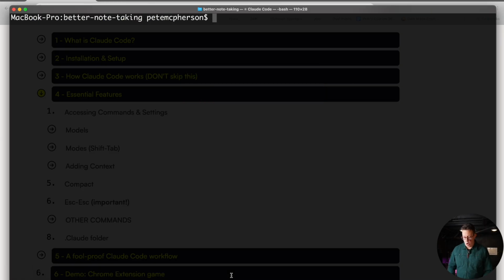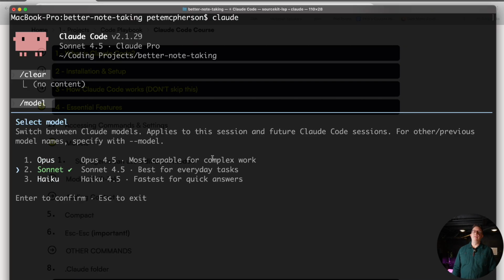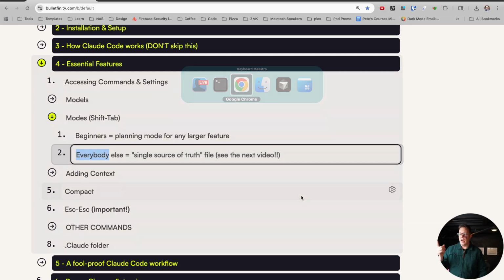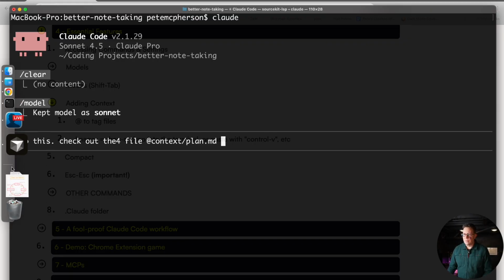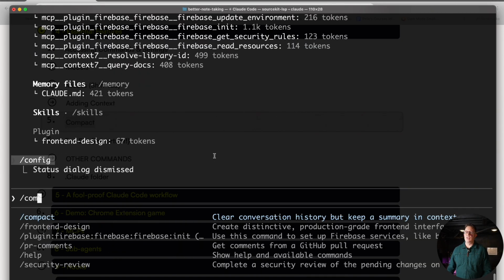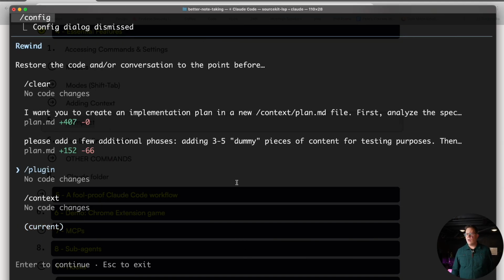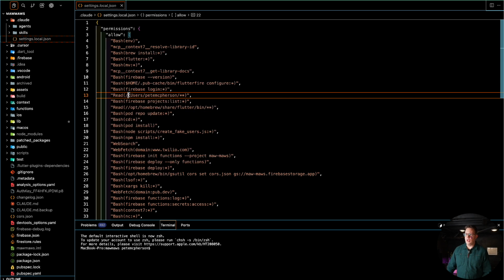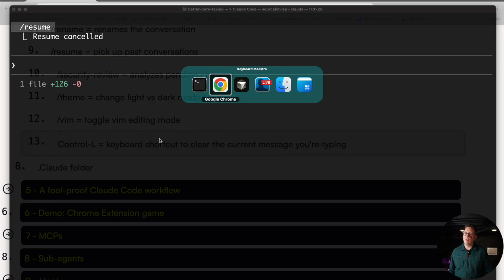Claude Code Course 4 - Basic Operations & Essential Features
Here's the basics on how to use Claude Code for everyday coding.

JUMP LINKS
0:00 Intro
0:16 Slash commands
0:52 .claude folder
1:52 AI models
3:07 Modes
5:09 Providing Context & Images
7:41 Compact
9:57 Rewind double Esc
11:52 Other features/settings
15:09 Emoji time

- sticky note app with Markdown
🔨Claude Code
🔨Cursor